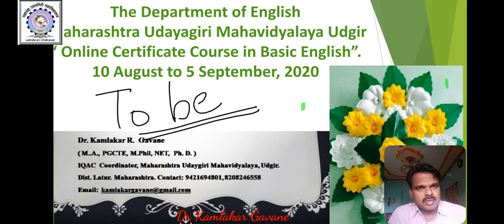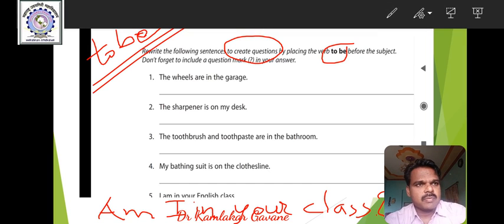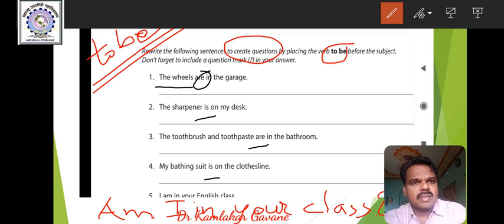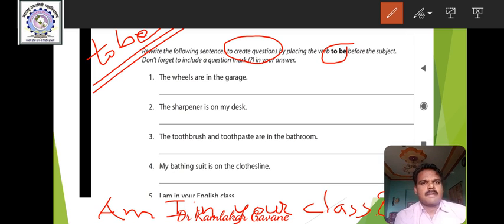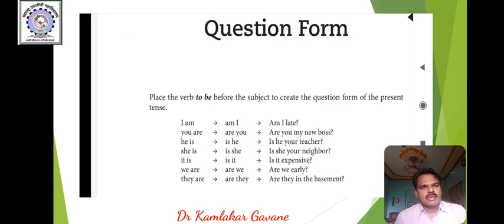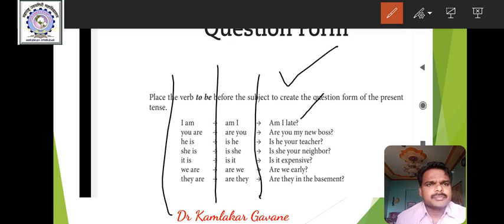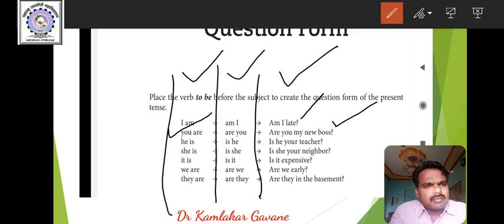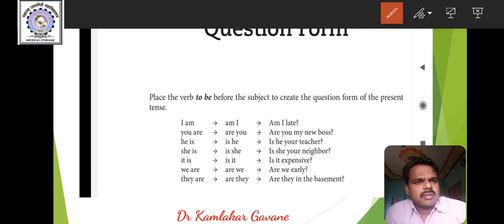Yes no type questions - to be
This video is about how to make Yes/no type questions from the present tense forms of the verb to be.